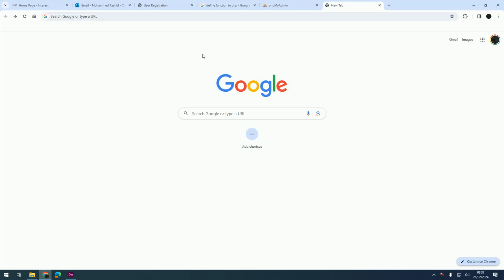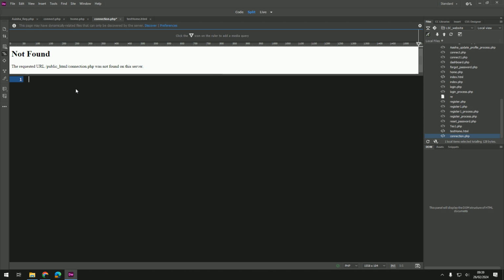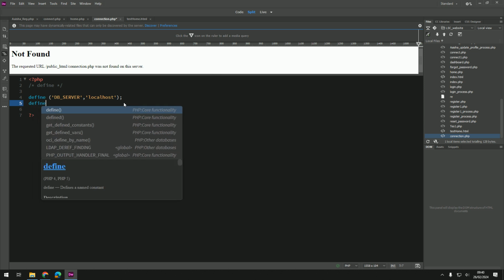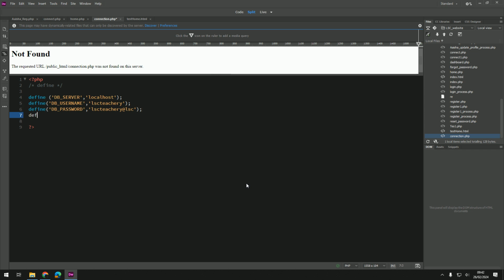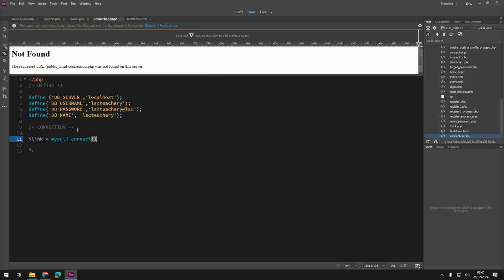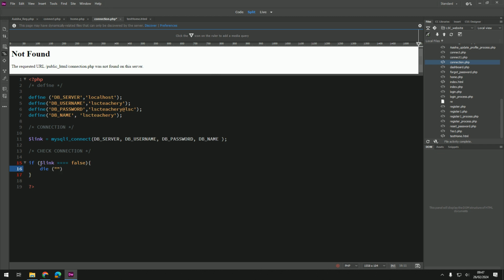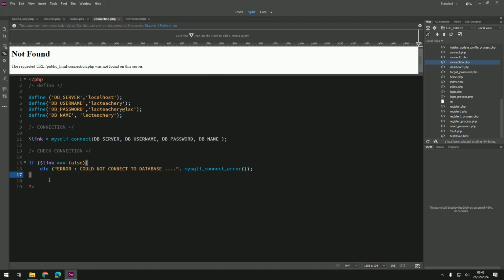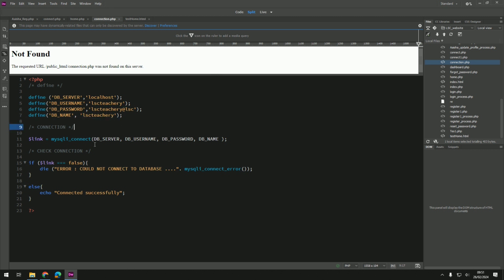Lesson 2 Dreamweaver, PHP, PHPMyAdmin connection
How to connect PHP and Database